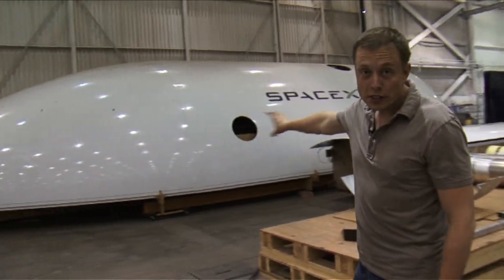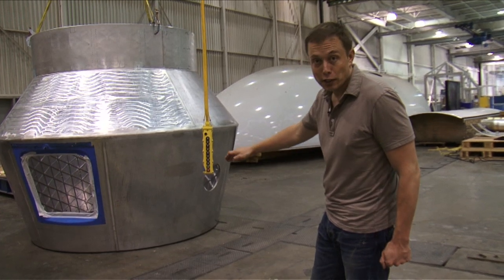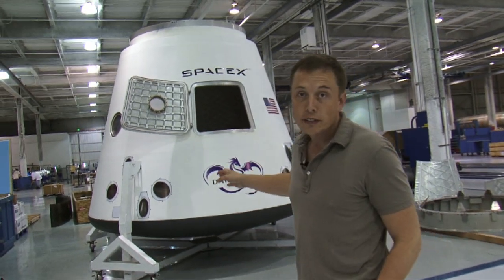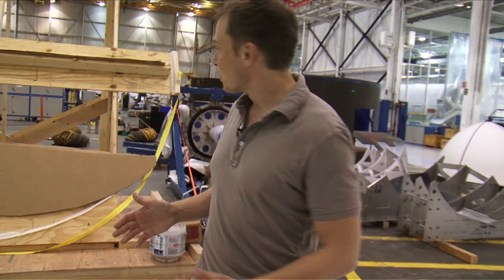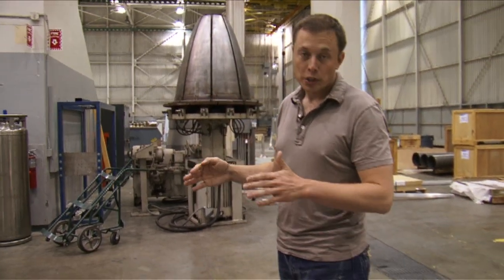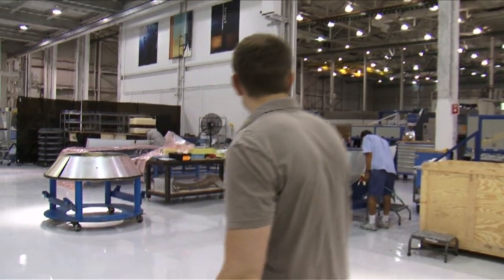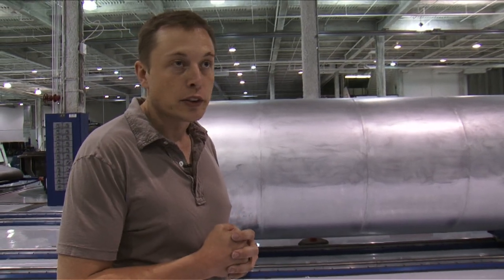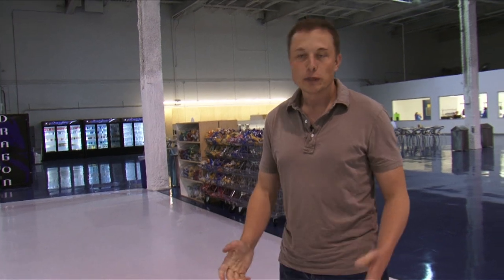Elon's SpaceX Tour - Falcon 1, Falcon 9 and Dragon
SpaceX CEO and CTO Elon Musk takes us on a tour of the SpaceX Headquarters located in Hawthorne, CA , just outside of Los Angeles. Once a manufacturing site for the 747 aircraft, this 500,000 square foot facility is where SpaceX now designs and builds 80% of the Falcon line.